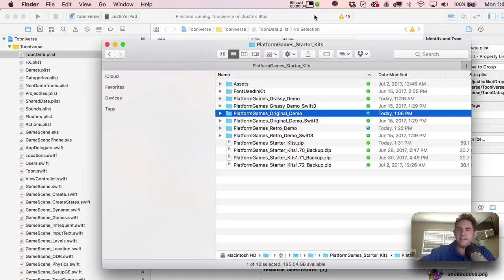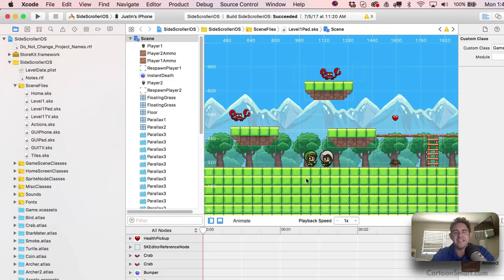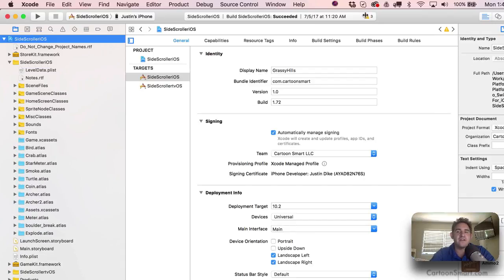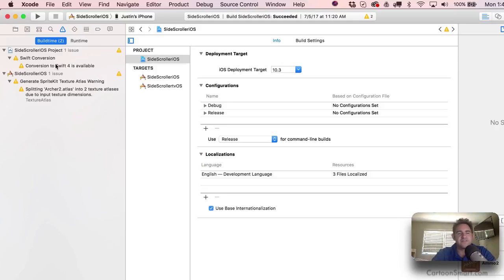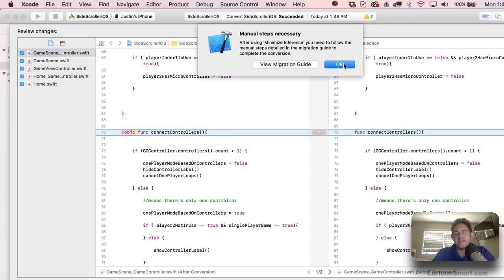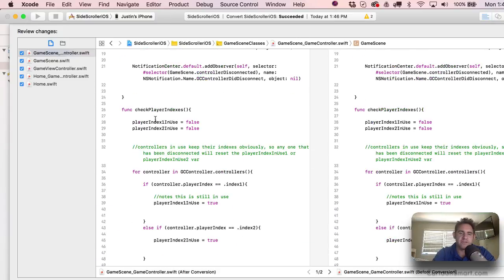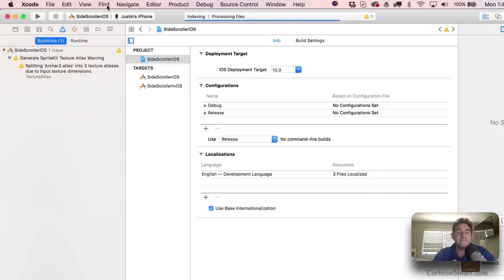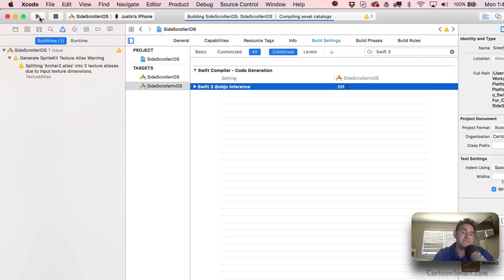Upgrading from Swift 3 to Swift 4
Now that Xcode 9 is out of Beta, it’s about time for us iOS developers to get serious about upgrading our past projects. Since we here at CartoonSmart provide you with a plethora of Swift projects, this can be a nail-biting time of year because we never know how painful that upgrade process might be.

Well good news! It really couldn’t be easier. Xcode 9 will step you through the upgrade process with a couple of prompted screens. You do have two upgrade options, so in this article we’ll cover what happens with both. This update probably won’t change any Sprite Kit code. At least so far, I haven’t seen anything I’ve written get changed. Which really means Swift 3 and Swift 4 are pretty identical in terms of Sprite Kit (more good news)

Watch this video tutorial to see the Manual Changes you need to make in your Xcode 9 - Swift 4 enhanced project.  Or if you like reading instead, head